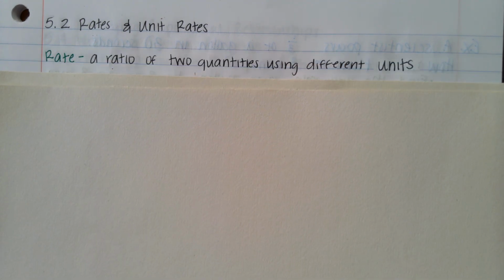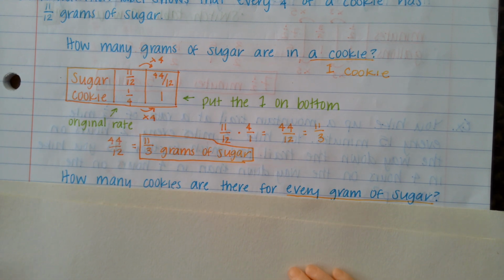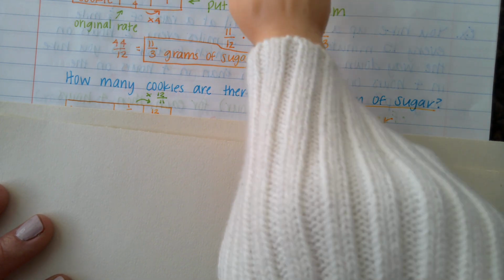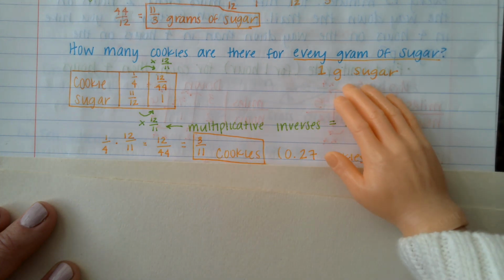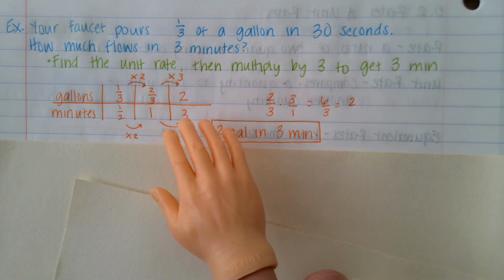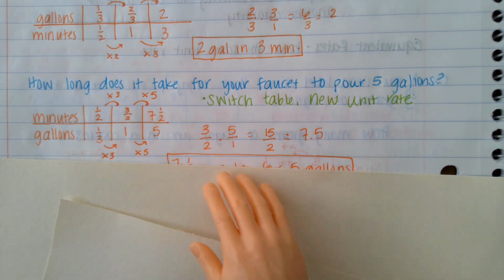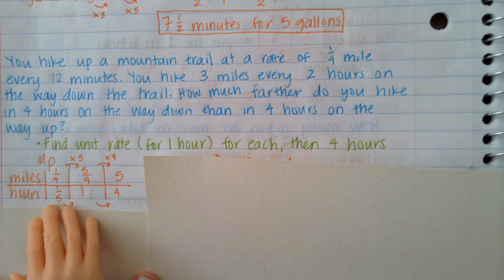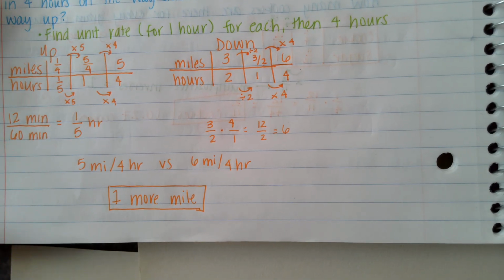5.2 Rates & Unit Rates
7th Grade: 5.2 Rates & Unit Rates